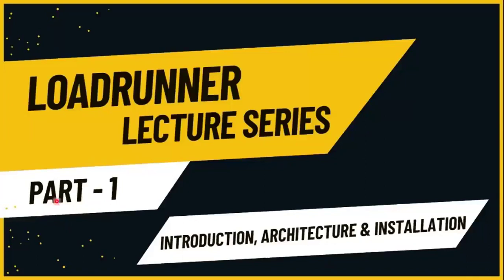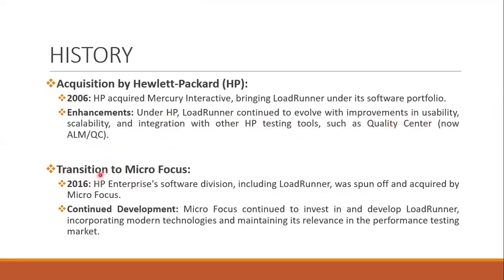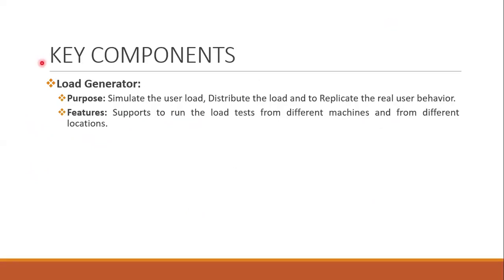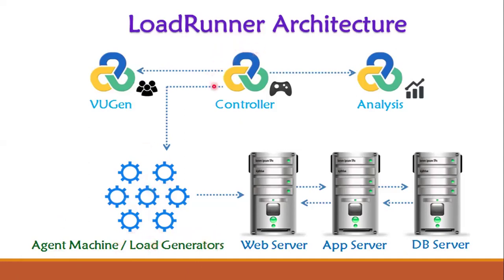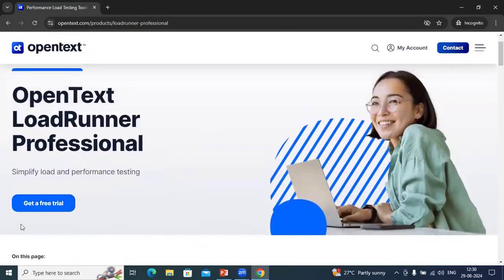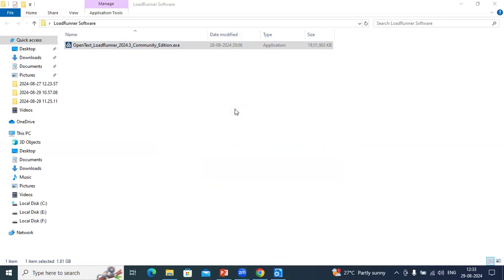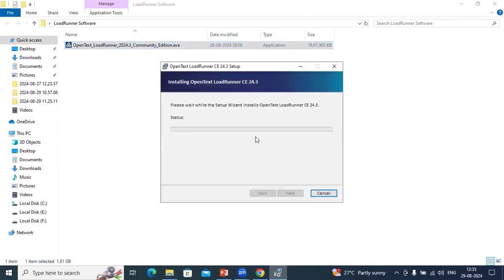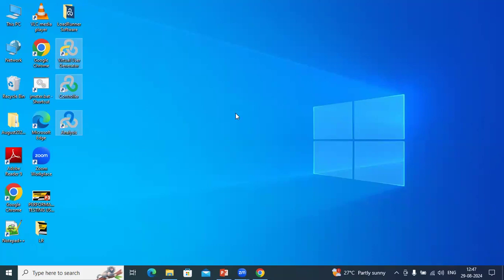LOADRUNNER LECTURE SERIES PART 1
Welcome to our LoadRunner Lecture Series—your ultimate guide to mastering performance testing with one of the industry’s leading tools! Whether you're a beginner just starting out or an experienced tester looking to deepen your expertise, this series is designed to provide you with a thorough understanding of LoadRunner.

In this series, we'll cover:

Introduction to LoadRunner: Understand the fundamentals and get familiar with the LoadRunner architecture.
Script Creation and Execution: Learn how to create robust scripts, record user actions, and execute them to simulate real-world scenarios.
Performance Testing Best Practices: Discover strategies to design effective performance tests and analyze the results.
Advanced Techniques: Dive into advanced topics such as parameterization, correlation, and handling dynamic data.
Troubleshooting and Optimization: Get tips on identifying performance bottlenecks and optimizing your scripts for better results.

Each lecture is designed to be informative and easy to follow, with practical examples and hands-on exercises to reinforce your learning. By the end of this series, you'll be equipped with the knowledge and skills to confidently conduct performance testing and ensure your applications meet the highest standards of quality.

Leave your questions and comments below, and let’s embark on this journey to performance testing excellence together. 🚀